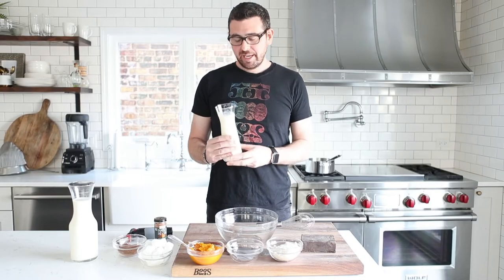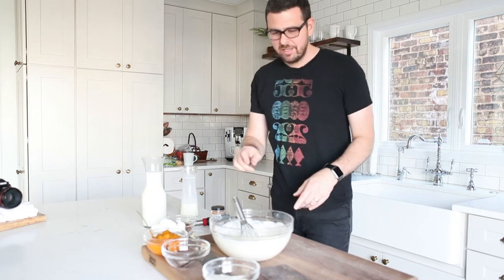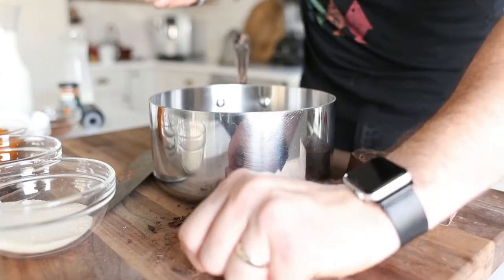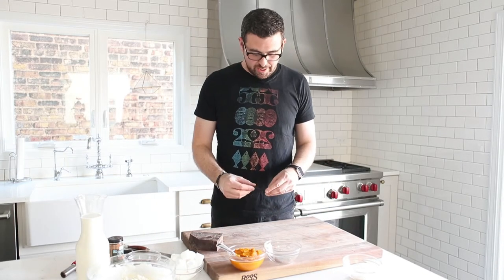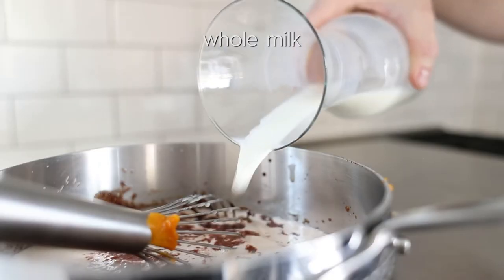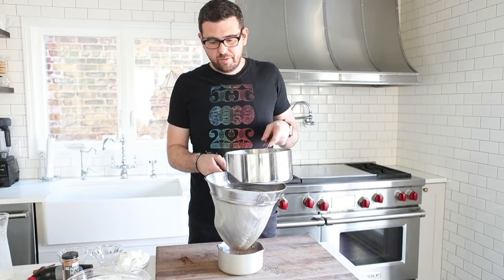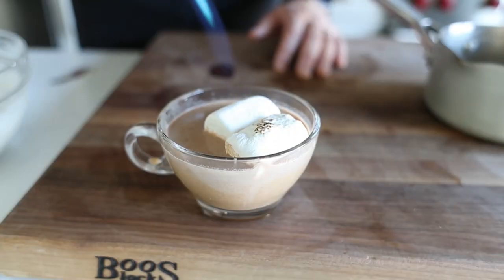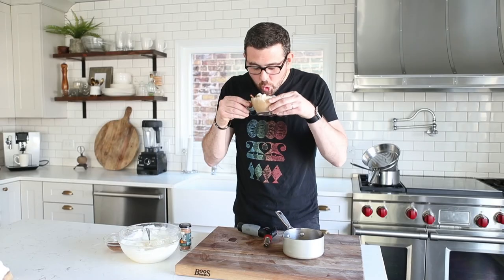Pumpkin Hot Chocolate Recipe with Marshmallows and Whipped Cream!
If you’re watching this Pumpkin Hot Chocolate Recipe with Marshmallows and Whipped Cream than you already know that I’m clearly a bit wild haha.  This is what working by yourself all day every day will do to you.  You starve for human interaction so you, or I in this case, resort to acting a fool on camera.  You can ask my wife, I’ve been talking to myself for years.  I’m not having conversations with myself, rather I’m just spouting off any and every thought that comes to mind.  You should see me watching a Mizzou football or basketball game.  I truly believe the coaches, refs and players can hear me so the louder I speak up the better :-).  Well at the very least hopefully you found this video somewhat entertaining.

Servings 8
Author Chef Billy Parisi

Ingredients:

For the Whipped Cream:

1 cup of heavy whipping cream
¼ cup of sugar
For the Hot Chocolate:
2 ounces of bittersweet chocolate
¼ cup of sugar
1 cup of heavy whipping cream
1 vanilla bean sliced in half long ways
1 cup of pumpkin puree
3 cups of whole milk

For the toppings:

marshmallows
pumpkin pie spice
extra bittersweet chocolate shavings
cinnamon sticks

Instructions:

1. Whipped Cream: Add the whipping cream and sugar to a bowl and whip it with a hand until stiff peaks are formed, about 5 minutes. Set aside.
2. Hot Chocolate: Next, add the chocolate, sugar and heavy cream to a medium size pot and whisk over medium-low heat until the chocolate is completely melted, about 1 to 2 minutes.
3. Next, whisk in the vanilla bean, pumpkin puree and whole milk and cook over low heat until hot, about 6 to 8 minutes,
4. Strain the mixture through a fine mesh strainer and evenly divide between mugs.
5. Top off with marshmallows, you can toast if you want, and also some whipped cream, pumpkin pie spice, chocolate shavings and cinnamon sticks.